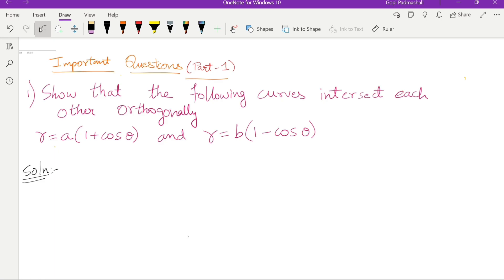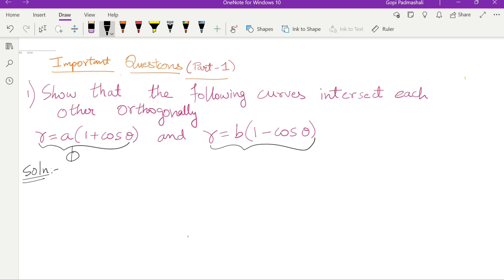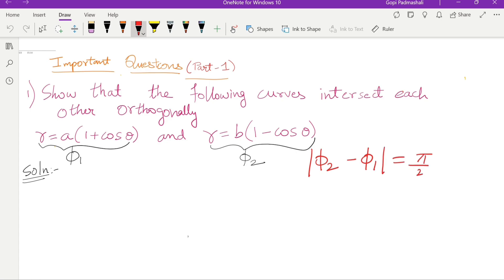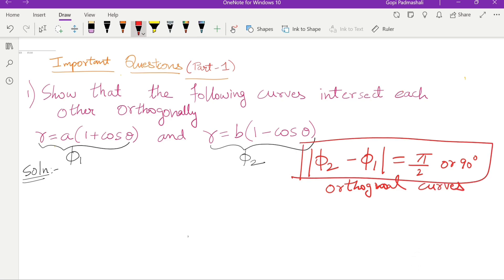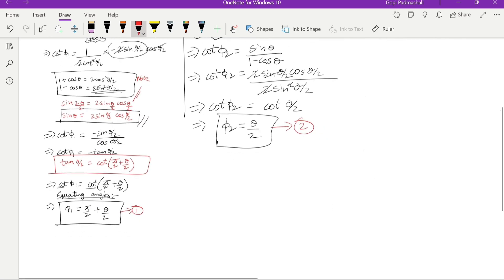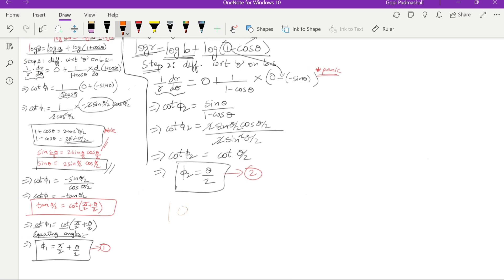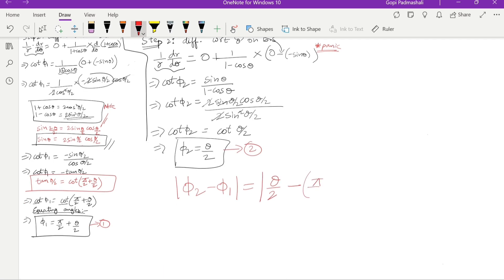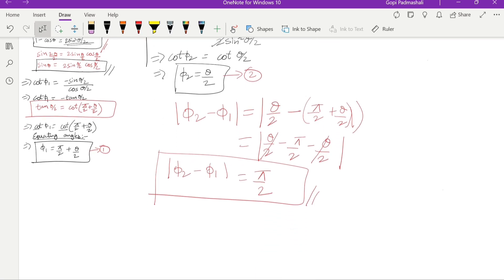Solve 1 Learn 3 || POLAR CURVES || ORTHOGONAL CURVES || VTU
In this video we are going to solve one question as well as learn 3 types of questions.This topic occurs mostly in every external exams in vtu and also internals in college.